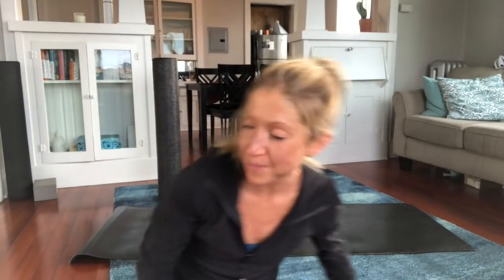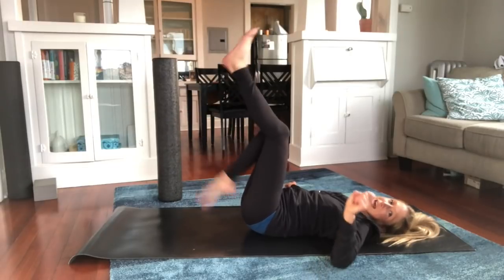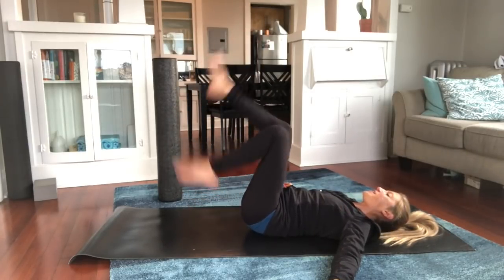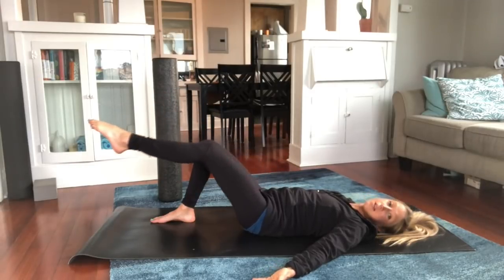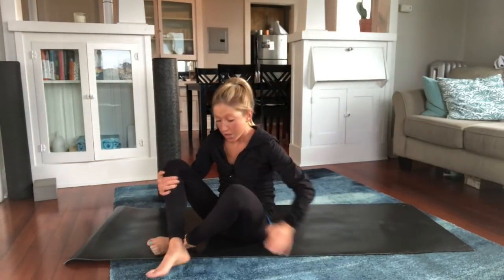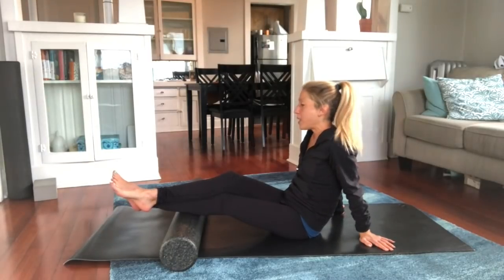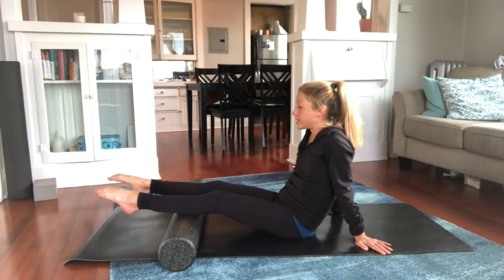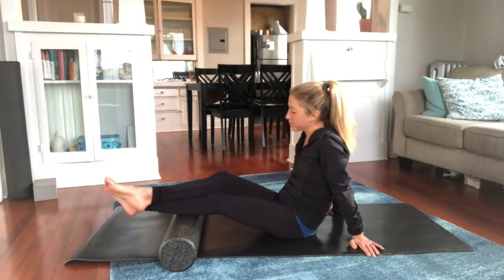Foot Pain Exercises. Foot Pain Relief Routine.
JOIN THE HURT FOOT FITNESS COACHING PROGRAM

 Foot pain is a part of healing when recovering from a foot or ankle injury. Sometimes foot pain can be so debilitating, scary and frustrating. When you feel pain you don't know if you hurt yourself more, over did it in a workout, or just are having an off day. Heres the best way to handle foot pain when healing and to manage flare ups to better relieve injury symptoms.

Have you ever dealt with foot pain? UGH not fun. I know how scary foot pain feels and how much it prevents you from living the life you love. As an injury recovery coach I work with my clients to manage and treat foot pain. When you are healing or dealing with a foot problem, pain is part of the program. But learning simple ways to manage and reduce foot pain can be powerful. In this article I am going to share with you simple ways you can reduce foot pain and exercises you can do to feel better.

Do you have foot pain?

Foot pain can cause a range of symptoms, including:

soreness
dull ache
swelling
limping
You don't normally need to see a healthcare professional. New onset or flare-up of a longstanding foot problem should begin to settle within 6 weeks with the proper exercises and treatment.

What causes foot pain and foot problems?

Foot problems are fairly common and can be caused by injury or normal wear and tear. It may also be due to a flare-up of an existing problem or if you are healing from an injury.

If you are healing from a foot injury, you should first join a coached program like the Hurt Foot Fitness Coaching Program . This program will put you on the fast track towards doing EVERYTHING you can to get rid of foot pain and get your active lifestyle back. It will help you maintain a consistent, balanced exercise routine that is customized specifically for foot pain in addition to working with a coach and support community that will guide you through the healing process. The program will help you with diet, stress, lifestyle, and healthy living specifically for foot pain. Joining the Hurt Foot Fitness Coaching Program is essential if you want to get rid of foot pain and find SAFE injury friendly workouts. The Hurt Foot Fitness Coaching Program is appropriate for all injuries and abilities, we have members from ages 14-75 years old and people healing from plantar fasciitis, Achilles Tendonitis, fractures, surgeries, or dealing with health conditions that prevent them from doing weight bearing exercise.